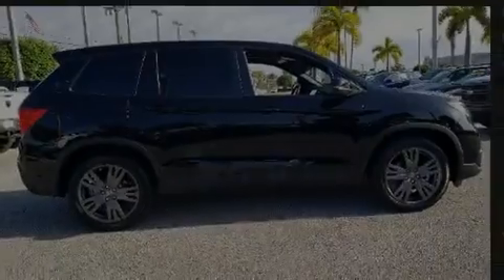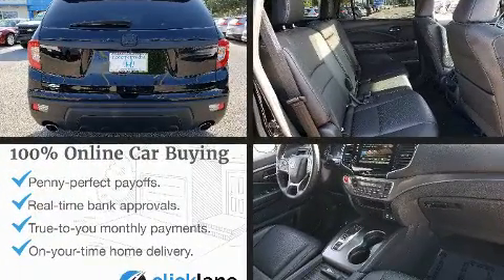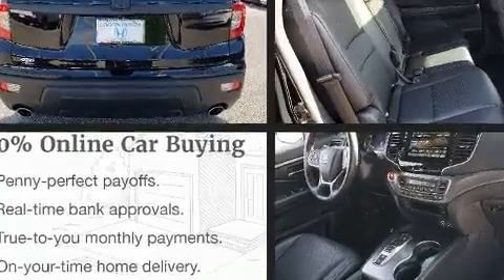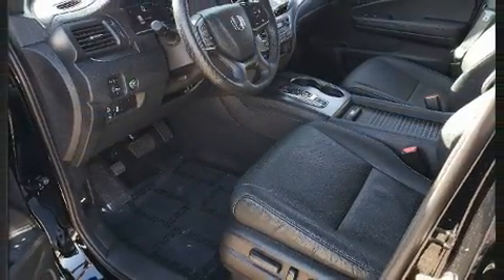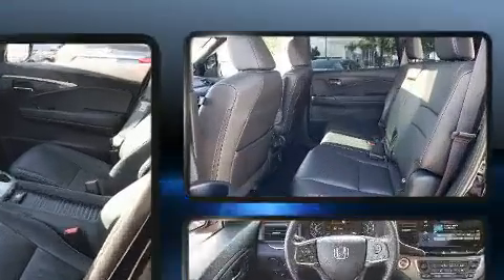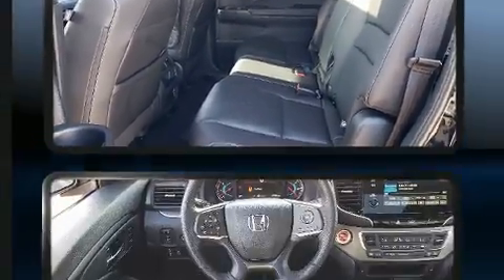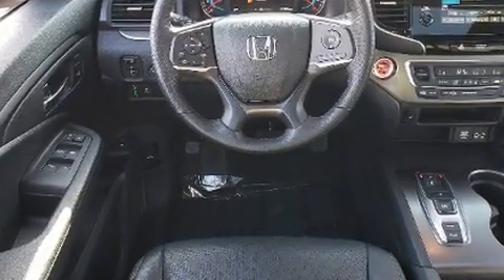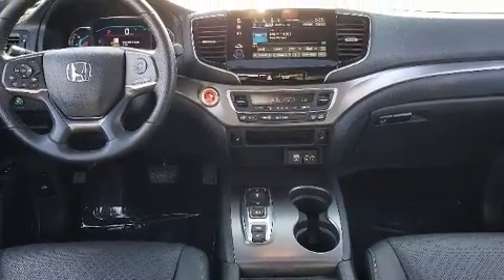2020 Honda Passport EX-L FWD in Fort Pierce, FL 34982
4450 South U.S. 1

Sensibility and practicality define the 2020 Honda Passport. With less than 4,000 miles on the odometer, this 4 door sport utility vehicle prioritizes comfort, safety and convenience. Under the hood you'll find a 6 cylinder engine with more than 270 horsepower, and for added security, dynamic Stability Control supplements the drivetrain. It includes leather upholstery, a power seat, heated seats, air conditioning, power moon roof, power door mirrors, rear wipers, and much more. Audio features include an AM/FM radio, steering wheel mounted audio controls, and 7 speakers, providing excellent sound throughout the cabin. Take assurance in side curtain airbags, providing head protection in the event of a severe collision. This vehicle has achieved Certified Pre-Owned status, by passing Honda's comprehensive certification process, including an exhaustive 150-point inspection! Our aim is to provide our customers with the best prices and service at all times. Stop by our dealership or give us a call for more information.